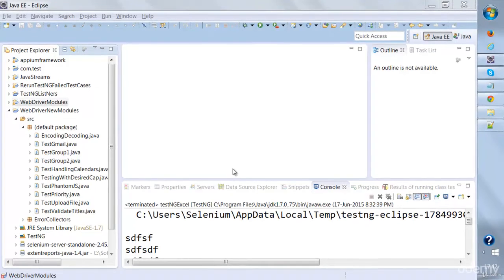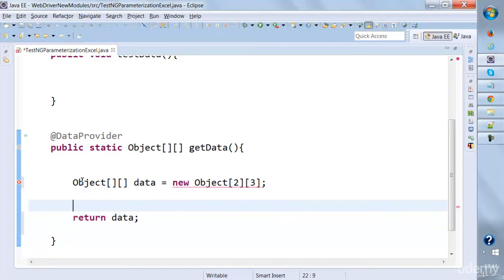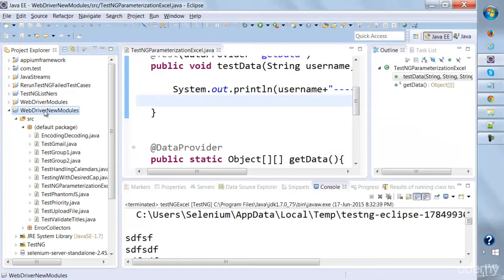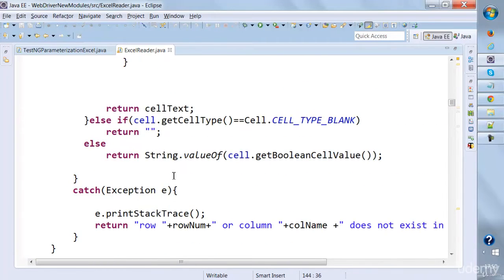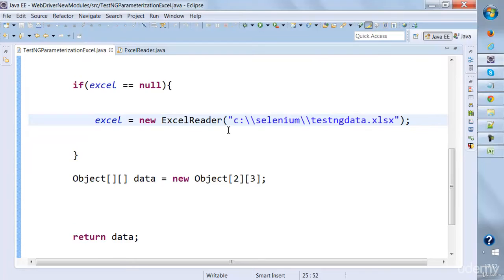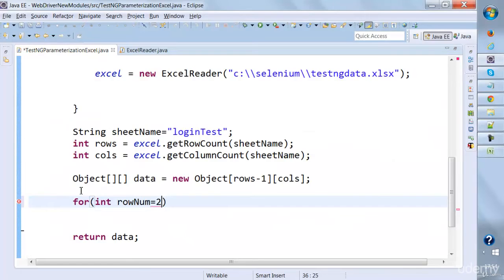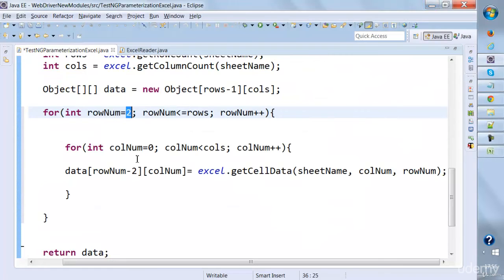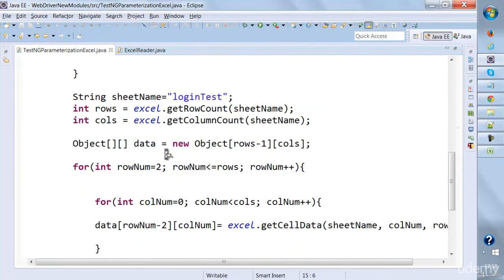2 TestNG Parameterization Excel Reading